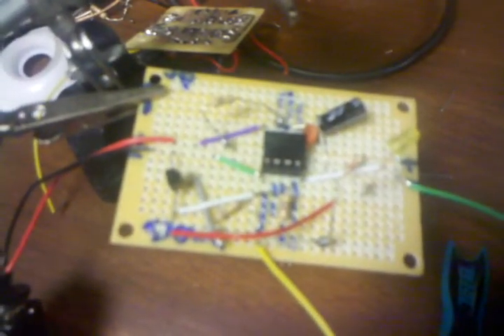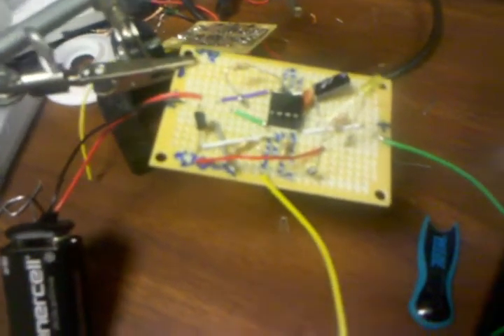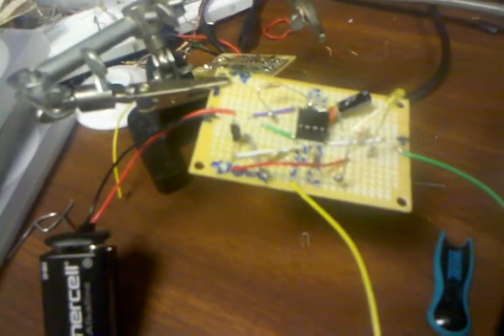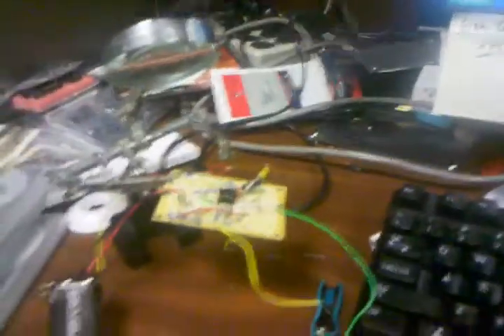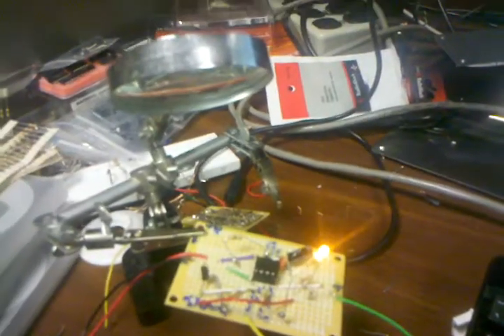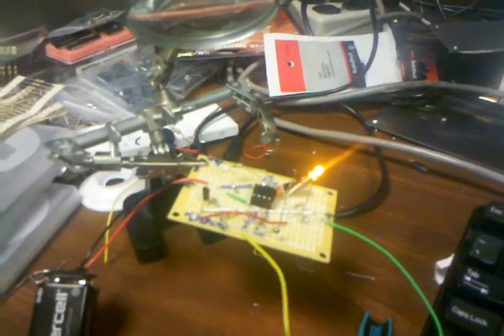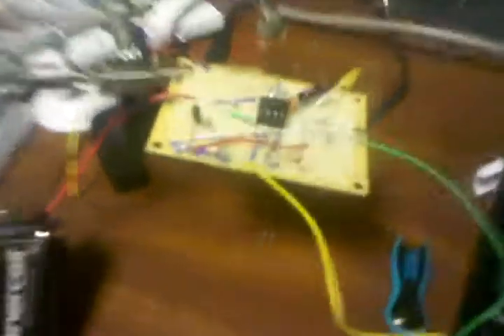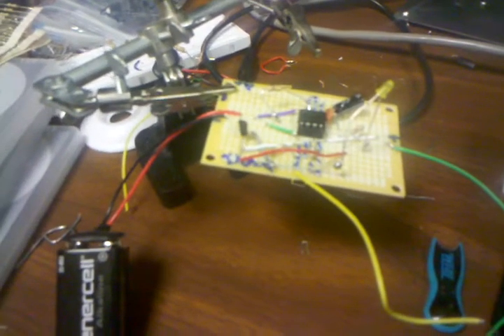Circuit for timing TMS pulses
Circuit for timing TMS Paddle. I will put it in a project box with a port to read a BNC cable.

All we will need is a BNC T or Y splitter from your BNC out on the Magstim.

Not even sure if you still need this...but better late than never.